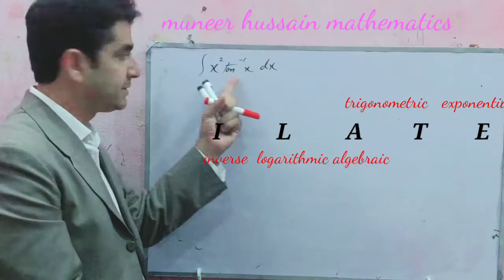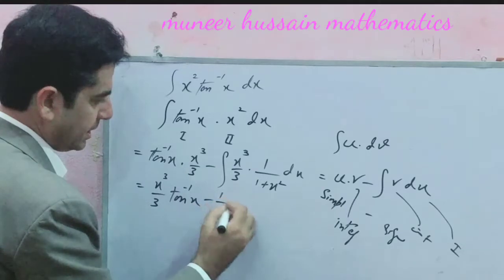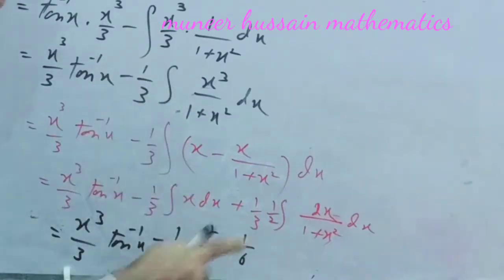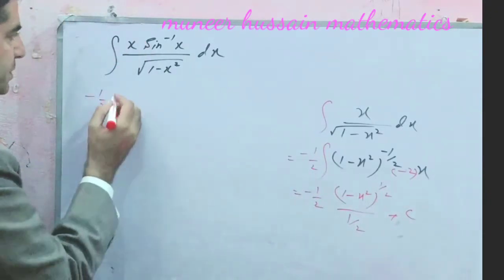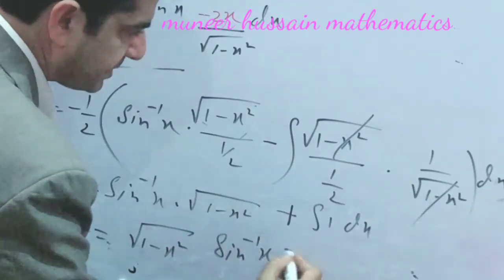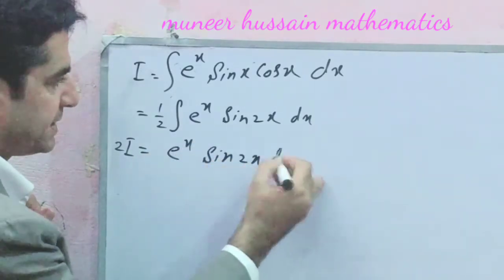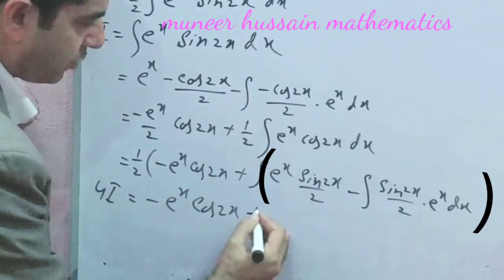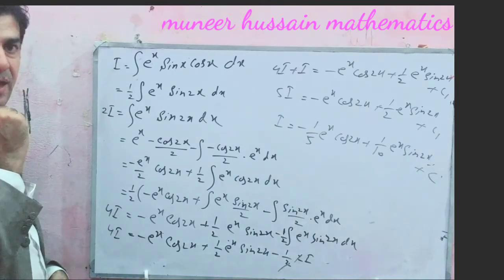Integerating by parts | Easy maths lecture in English language | MHK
integeration by parts is very easy if we know the order
inverse
logarithmic
algebraic
trigonometric
exponential